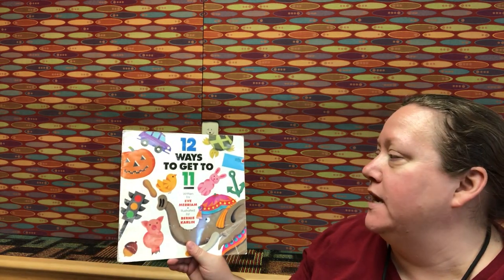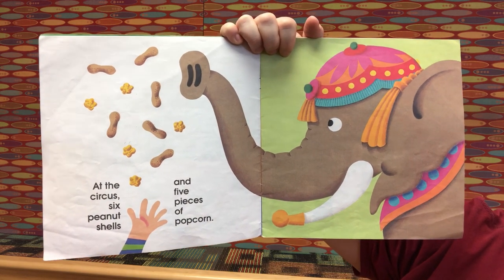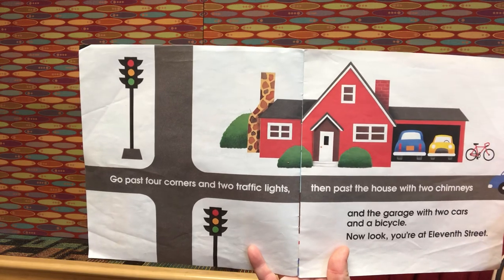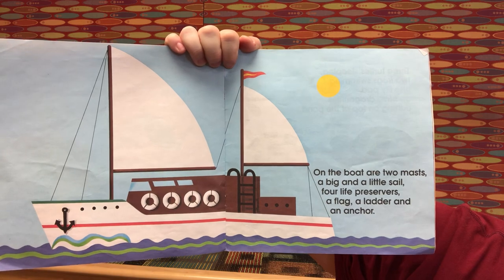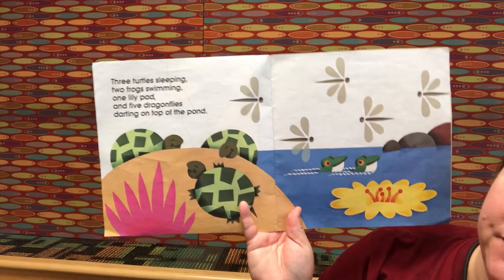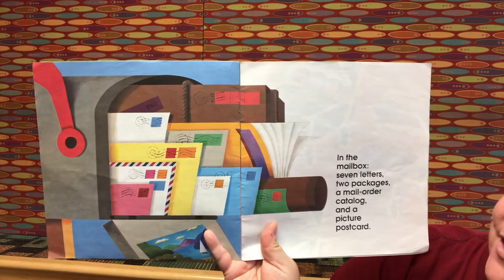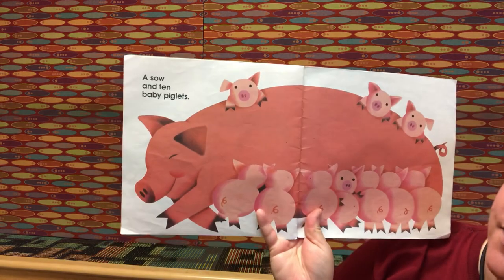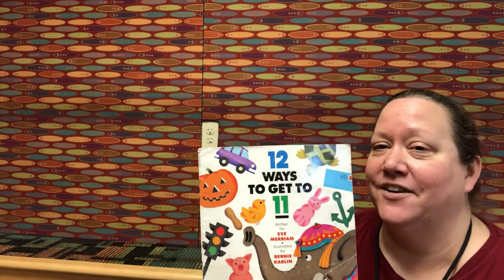Math Read Aloud-12 Ways to get to 11